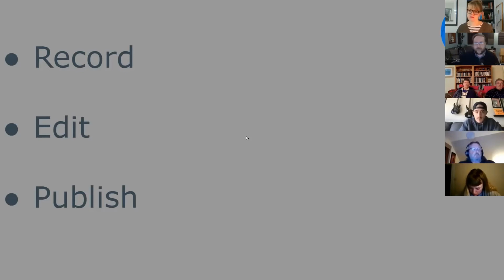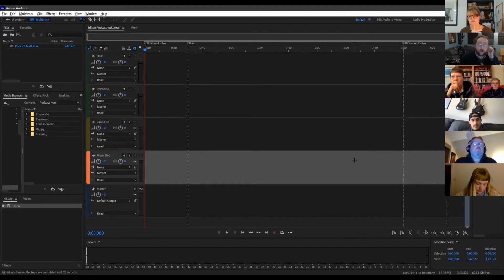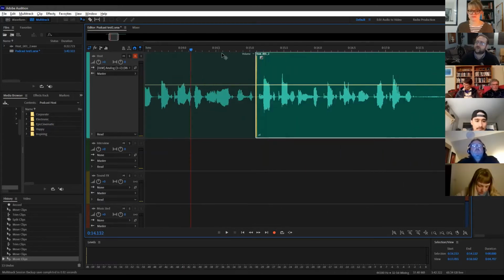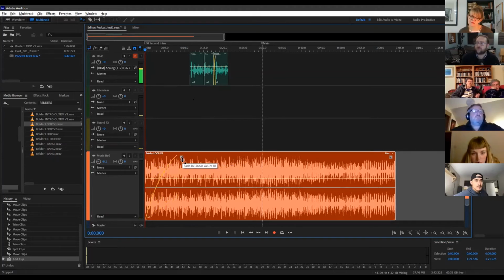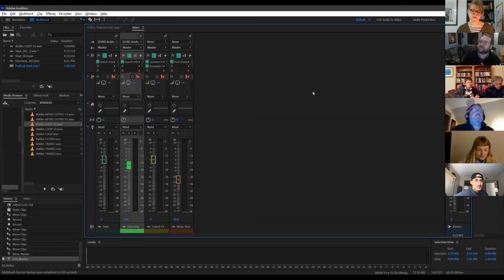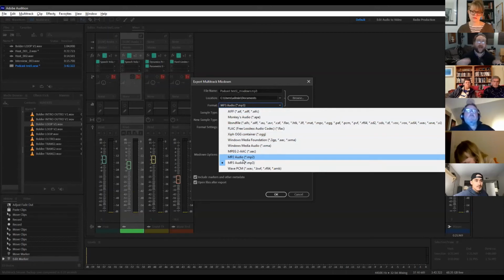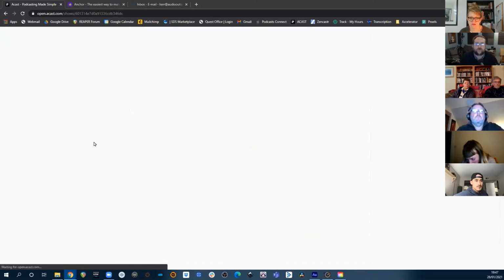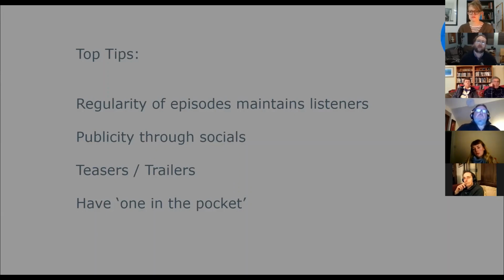Introduction to podcasting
A practical guide to making and publishing your own podcast; with top tips from industry expert (and friendly face) Kerr Mathieson.

An introductory  session to what you need to know to get up and running: how to create, record, edit and publish a podcast. Hosted by the library Maker_Spaces and audio expert and podcast host Kerr Mathieson; this free online session is for anyone who's ever listened to their favourite podcast and thought ' I could do that' - either for family and friends, on your favourite topic or for your business. Plus, find out about the recording and editing facilities in the Maker_Spaces that are free for library members.